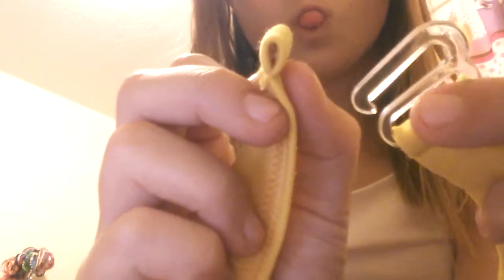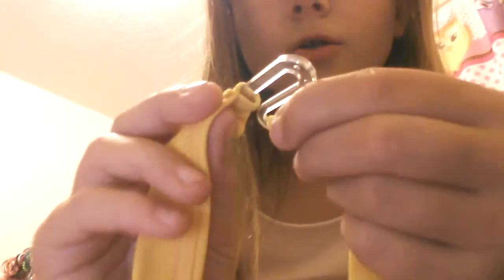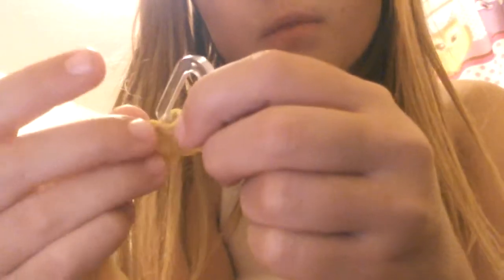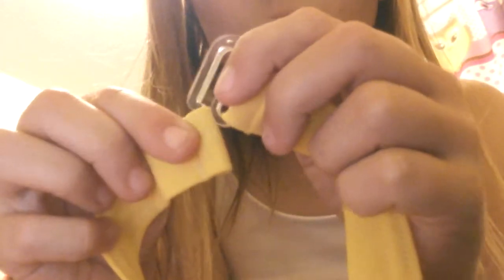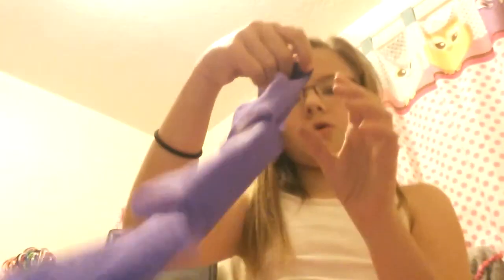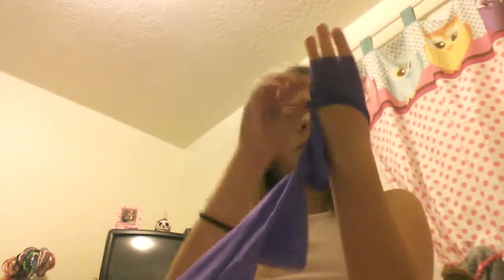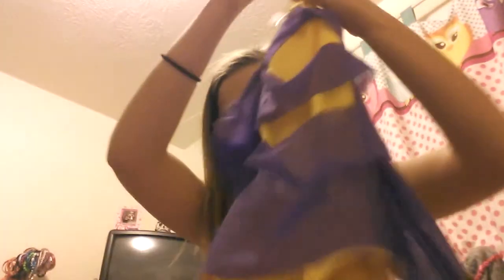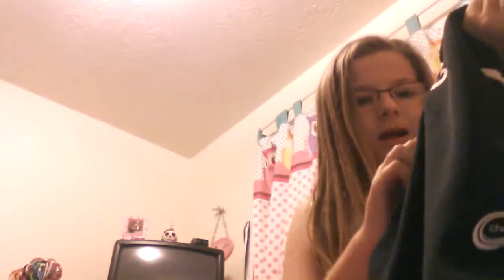Cheer and dance costume reveiw